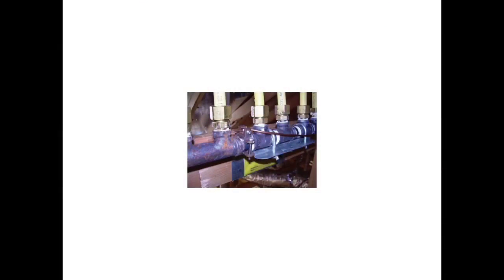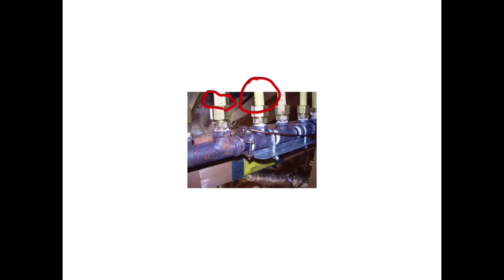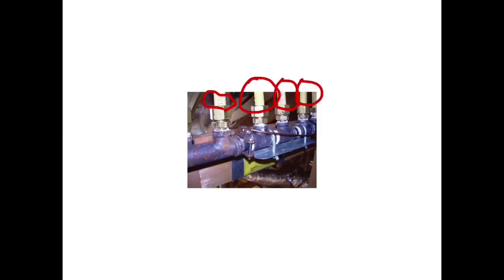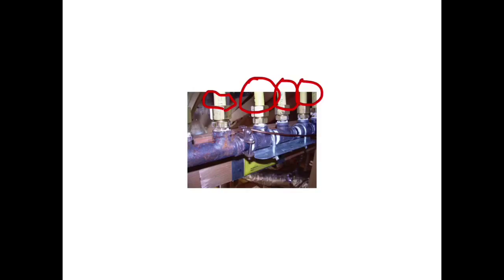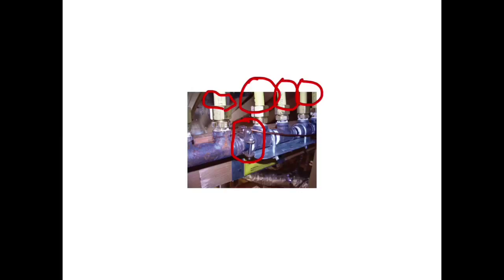Charlotte Home Inspector Explains CSST Piping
CSST Pipping should be bonded or grounded as to avoid a possible fire.  Watch this video by Charlotte home inspector Preston Sandlin as he explains how and way CSST pipping should be grounded or bonded.